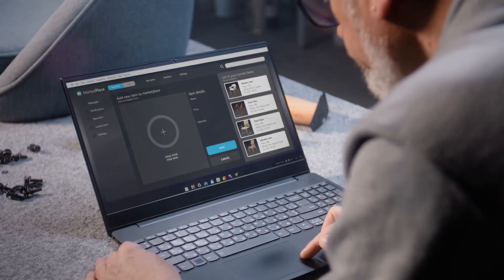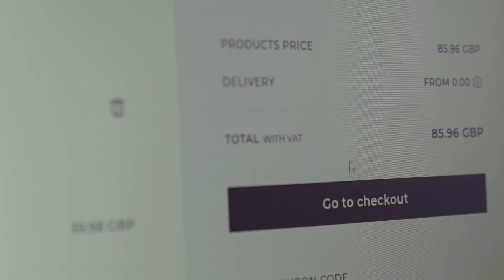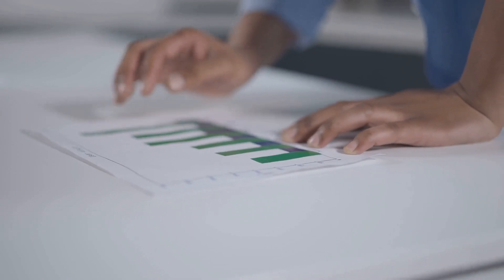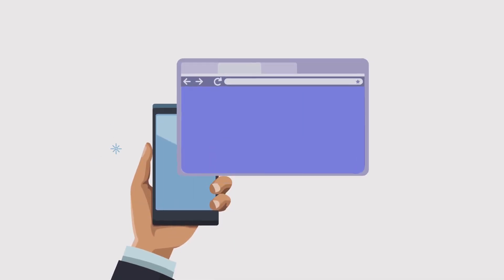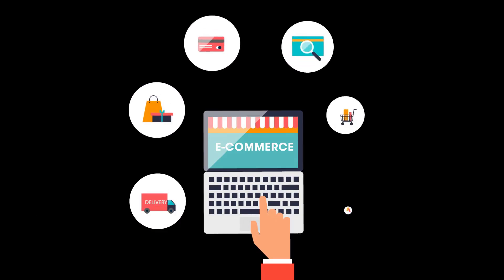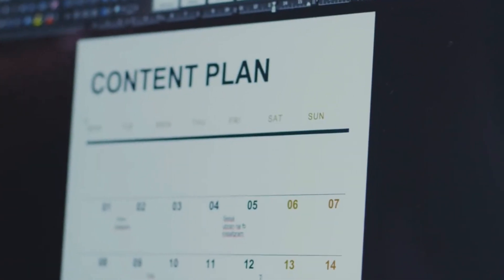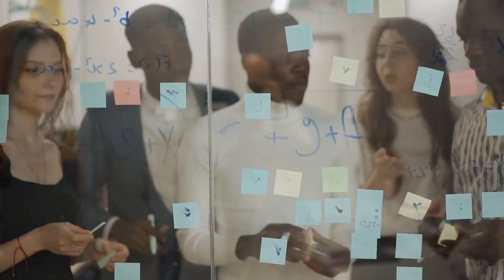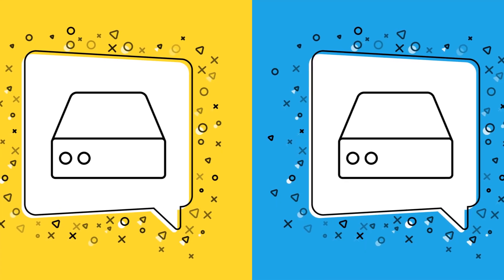How to Build an Online Store in 5 Easy Steps!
Ready to turn your entrepreneurial dreams into reality? In this video, we’ll guide you through **How to Build an Online Store in 5 Easy Steps!** Discover essential tips on choosing the right platform, designing your store, adding products, setting up payment gateways, and launching your site. Whether you're a complete beginner or looking to enhance your existing store, this comprehensive tutorial will provide you with all the tools you need for success.